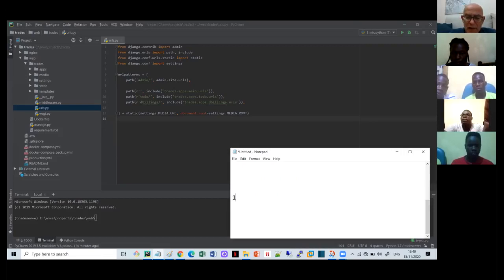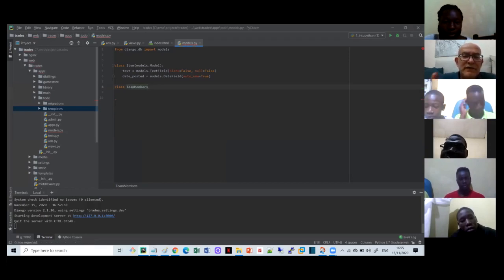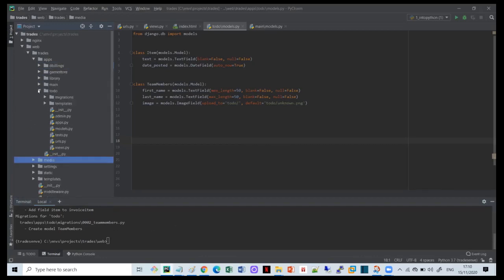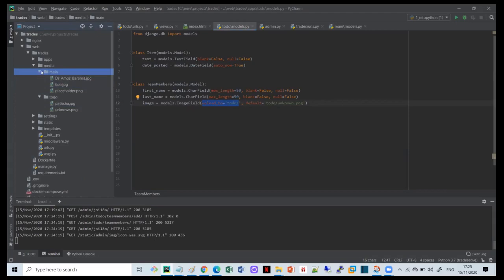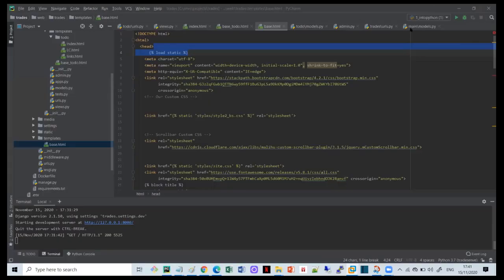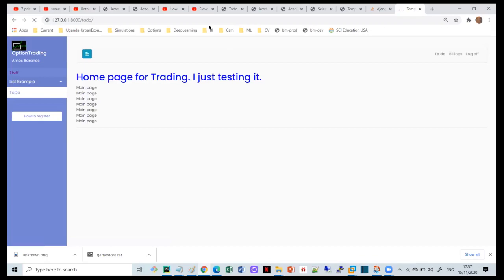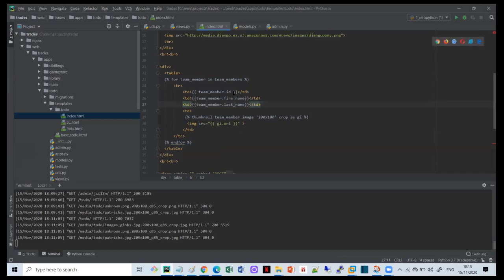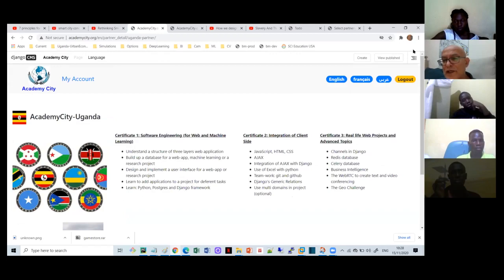Django image U 2